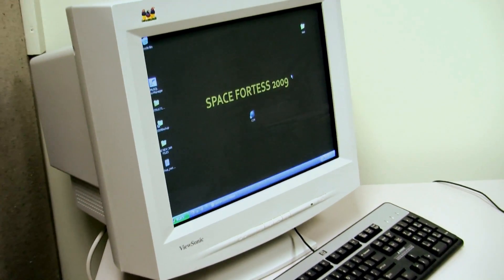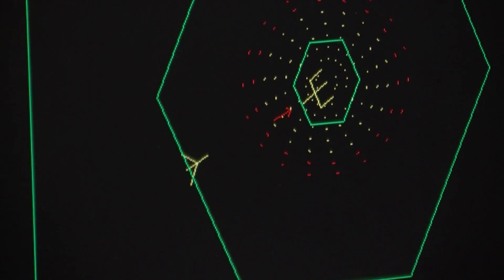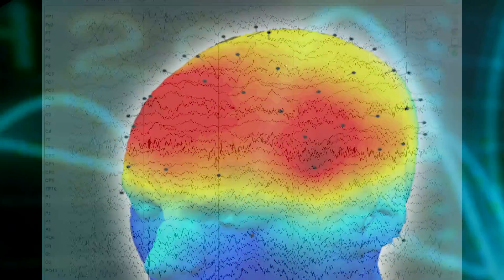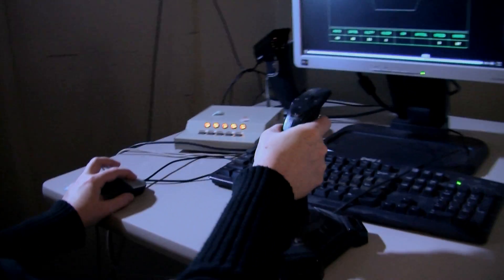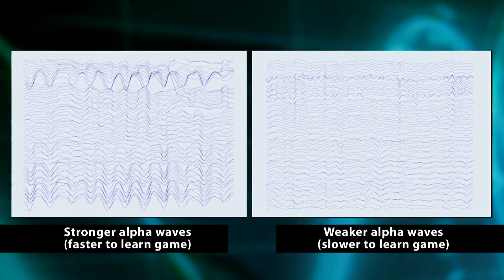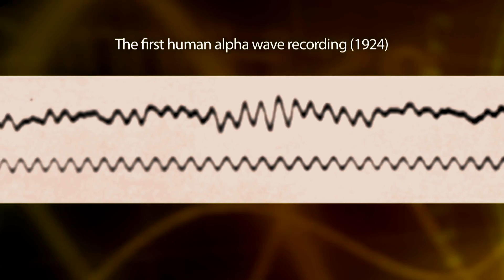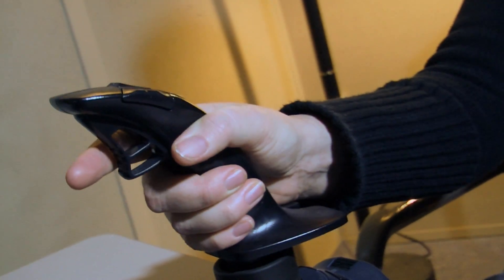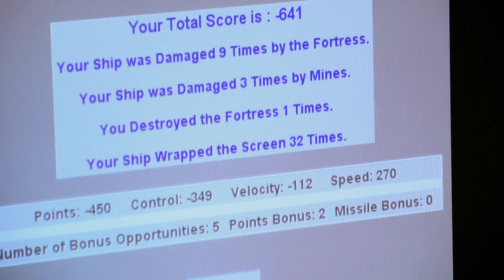Alpha Brain Waves Predict Video Game Learning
Neuroscientist Kyle Mathewson discusses how your brain waves can give researchers an idea of how quickly you will learn a video game... even before you play it.

Mathewson is a Postdoctoral Fellow in the Cognitive Neuroscience and Human Perception and Performance groups at the Beckman Institute at the University of Illinois at Urbana-Champaign.

This video was an official entry in the 2013 Society for Neuroscience Brain Awareness Video Competition.